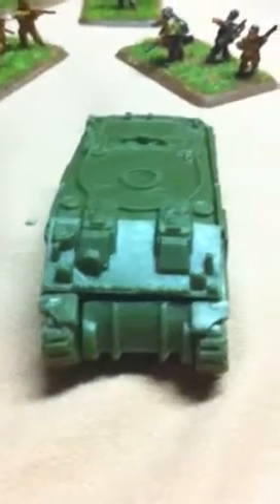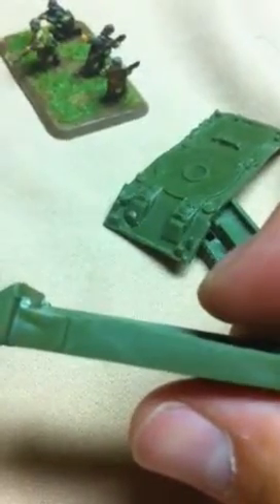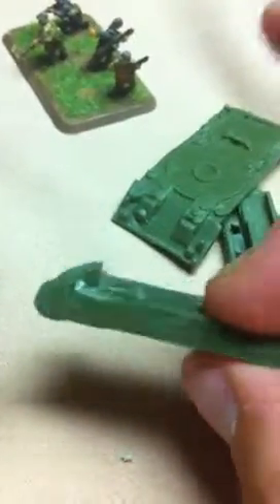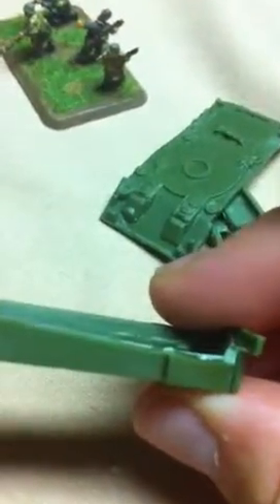Operation Open Fire! - Day 17 (Bonus Video)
Another quick bonus video.  A REAL honest update coming shortly! Promise!